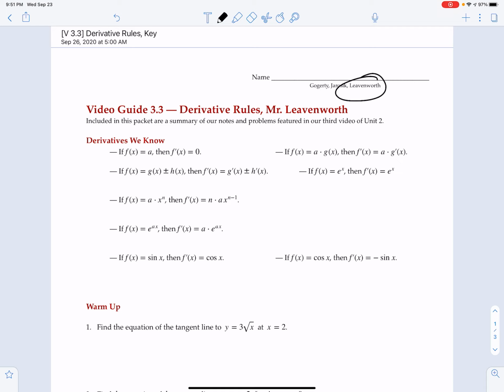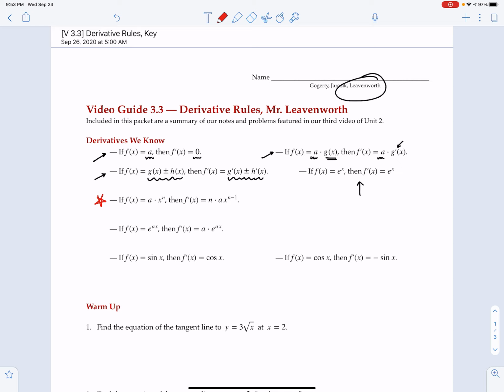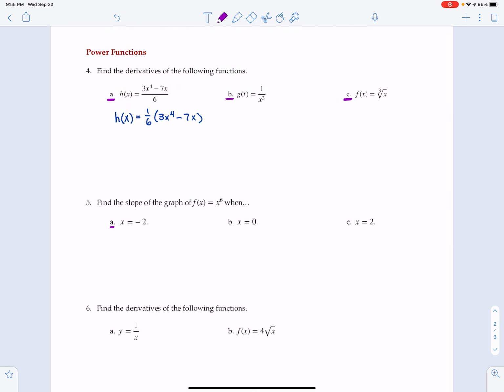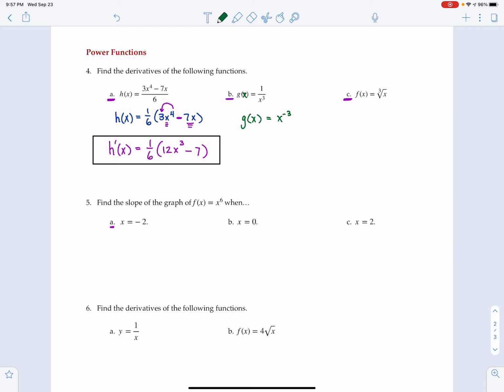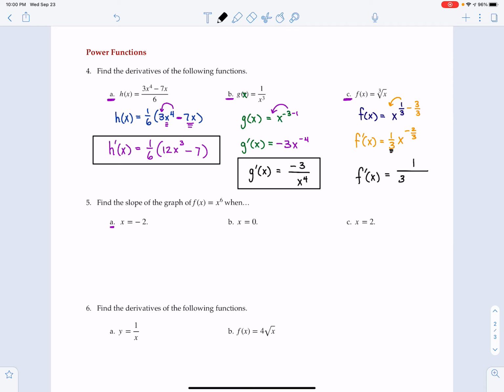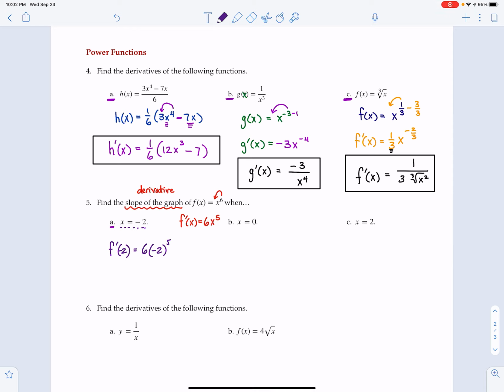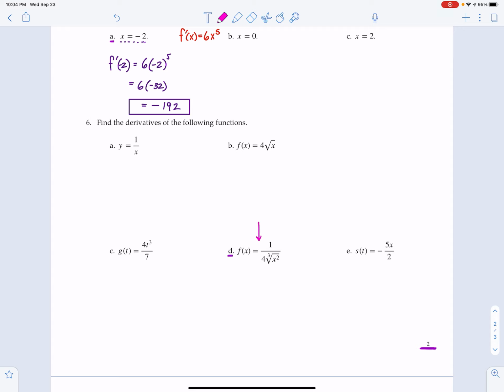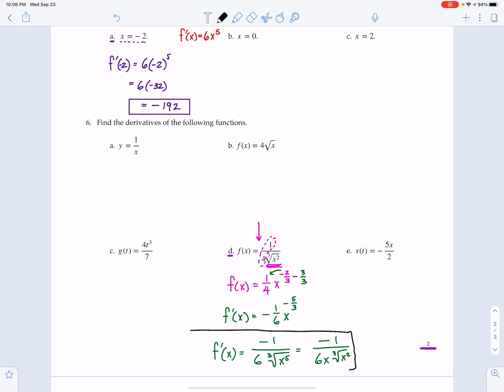Derivative Rules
Mr. Leavenworth peruses the more basic derivative rules before diving deeply into the oft-used power rule! This video corresponds to Section 3.3 in our textbook. You can find a clean copy of the viewing guide A key will be posted soon.